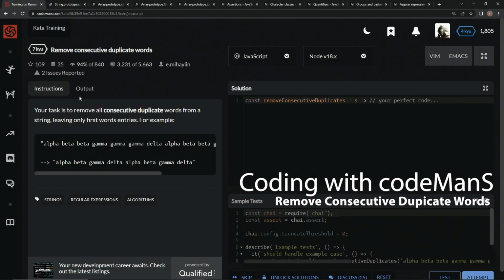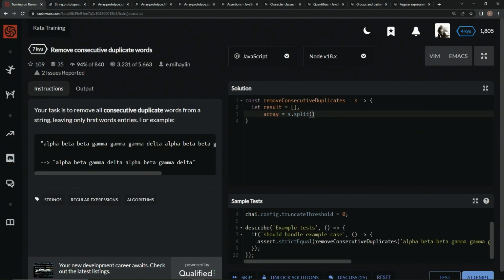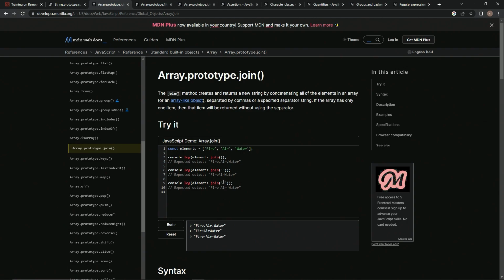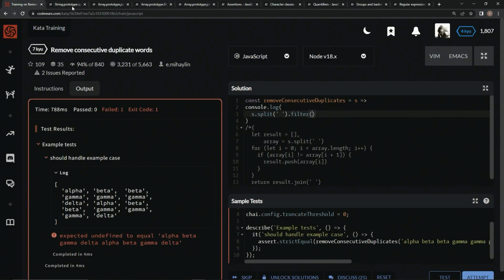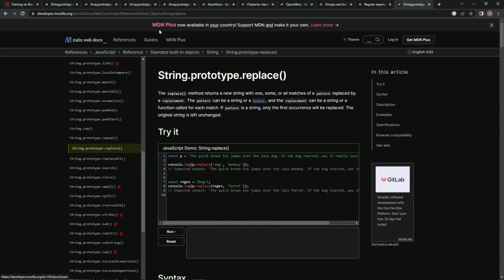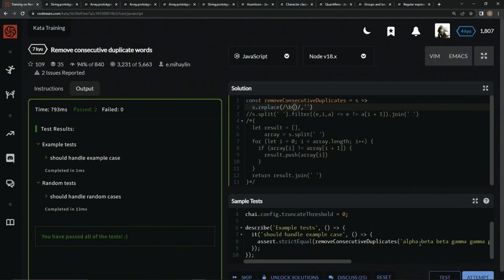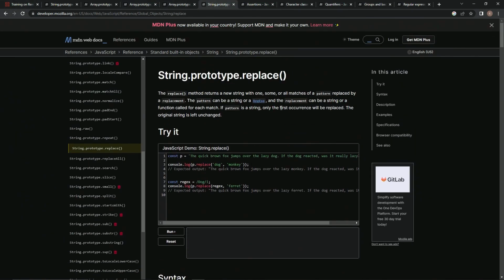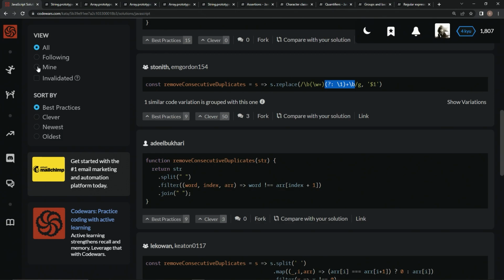Codewars 7 kyu Remove Consecutive Duplicate Words Javascript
this one uses for loops, if statements, and more